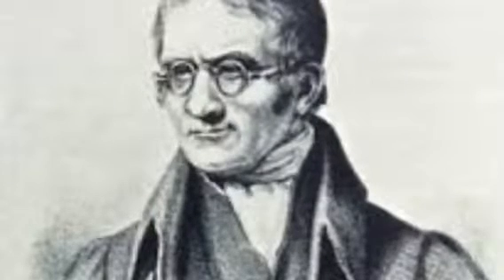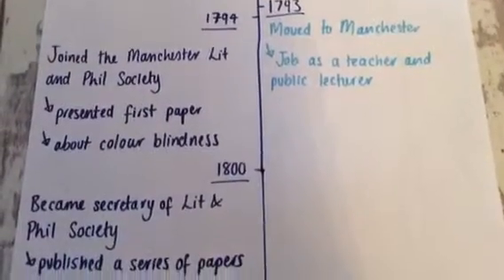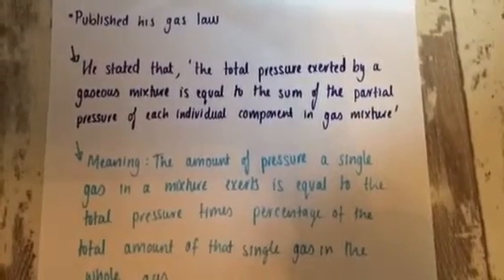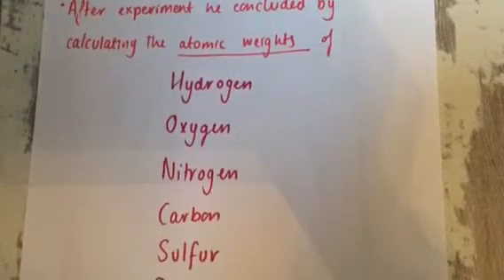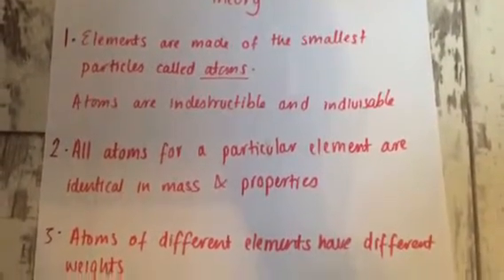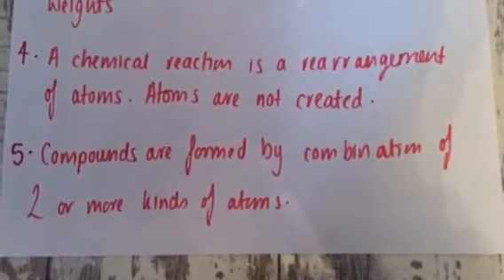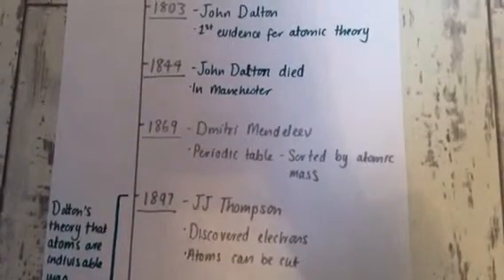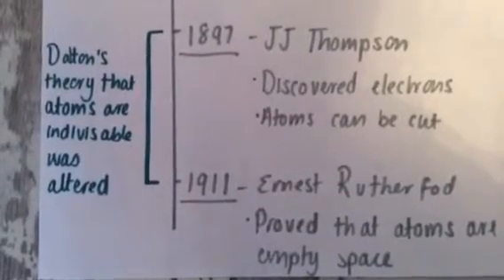John Dalton's contribution to the atomic theory-AS Chemistry